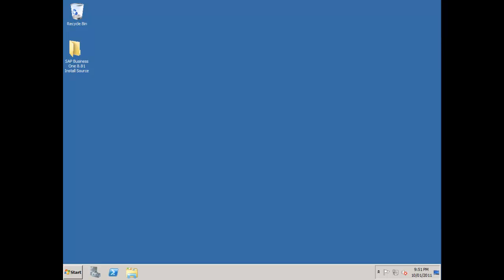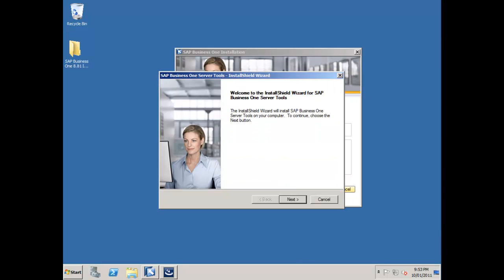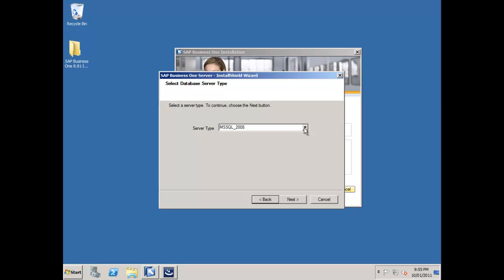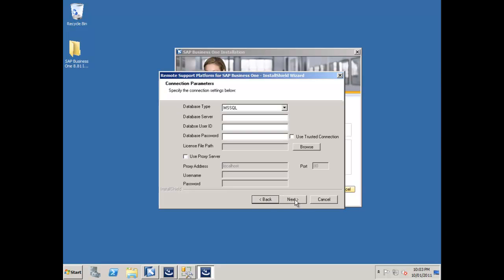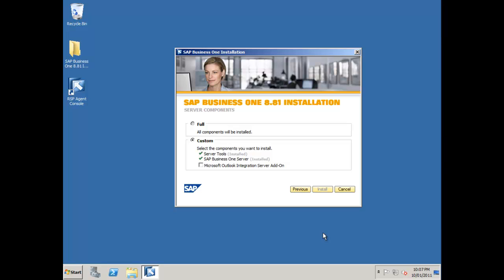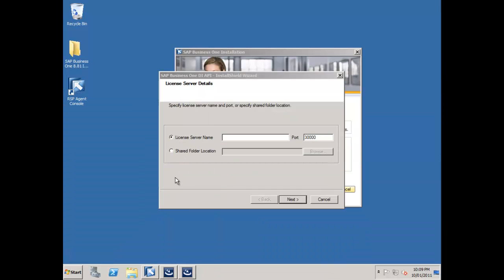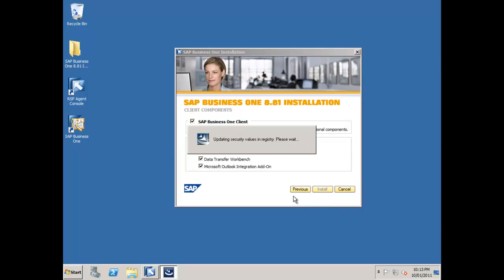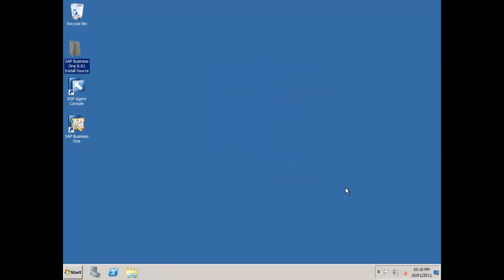Step 9 - Installing SAP Business One on SQL Server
In Step 9 of my Building Your SAP Business One Demo Infrastructure series of videos, we will install SAP Business One and associated server components on our SQL Server VM.